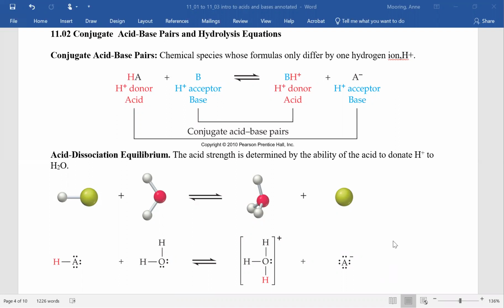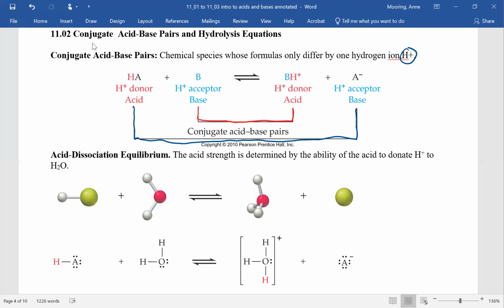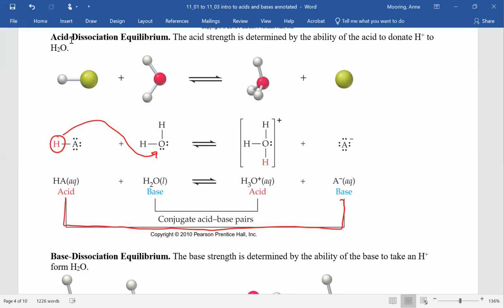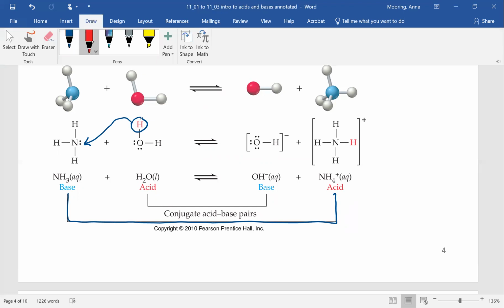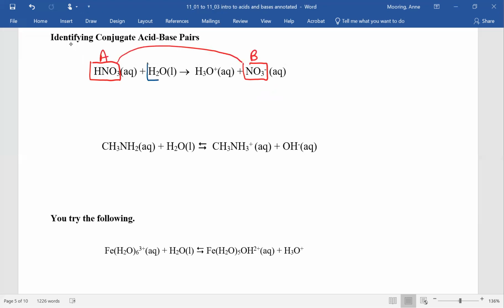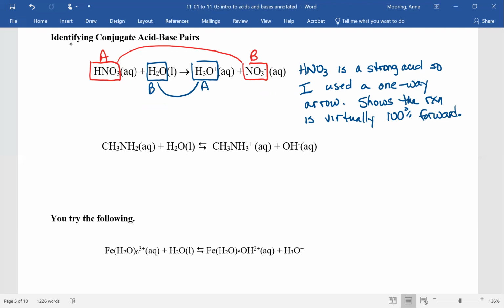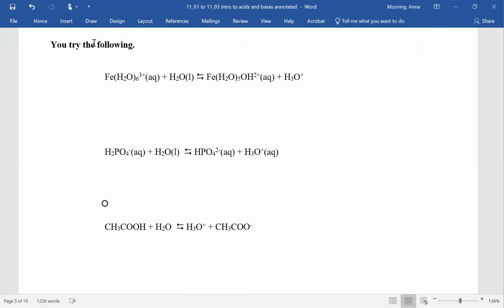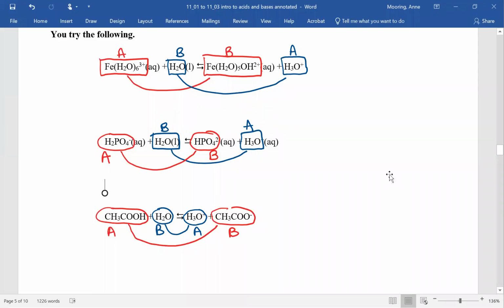11 02A conjugate acid base pairs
Identifying conjugate acid base pairs